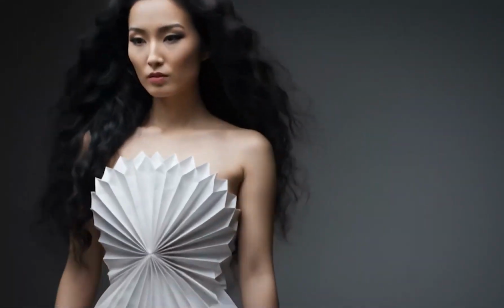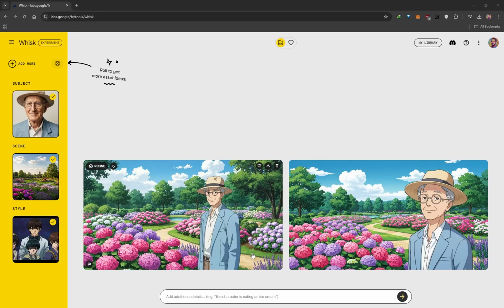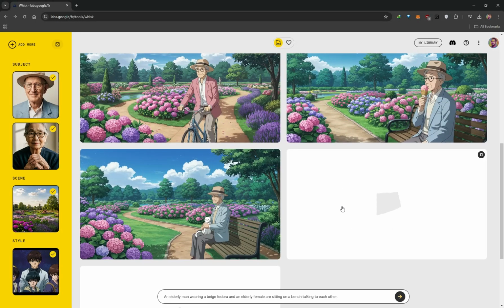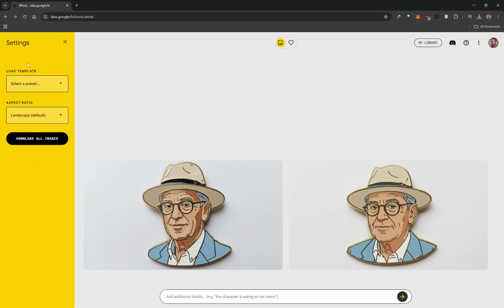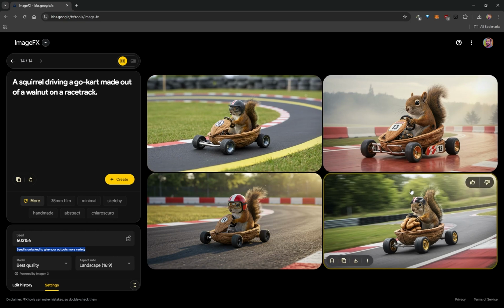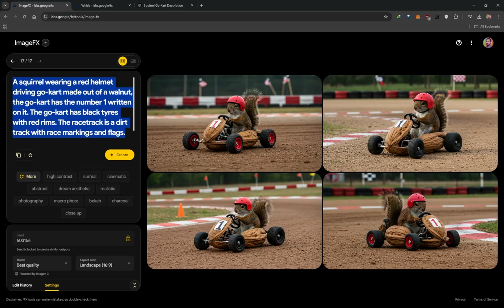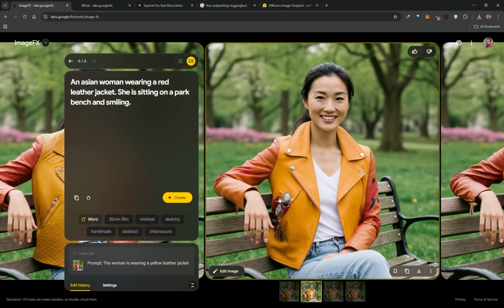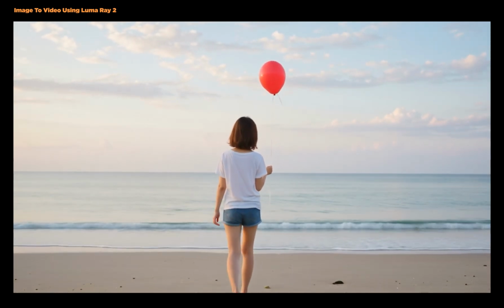Googles Whisk And Imagen 3 - Image Generation, Image Merging And Inpainting - FREE AND UNLIMITED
Googles Whisk and Imagen 3 are now available to 100 additional countries. Right now it's completely free and unlimited. Just sign in with a google account. In this tutorial I'll show you how to use both services and get the most out of it. Enjoy! YOU CAN'T GENERATE VIDEOS WITH WHISK AND IMAGEN 3. THIS TUTORIAL IS FOCUSED STRICTLY ON GENERATING IMAGES.

If this still doesn't work, an alternative method is to activate the VPN in the USA and create a new gmail account with the VPN activated and keep the VPN on. Hopefully that will now allow you to access Whisk and Imagen 3, otherwise you will have to patiently wait for it's release.

0:00 Intro - This Entire Tutorial Is ONLY Focused On Generating Images And Not Video
0:33 If You Still Don't Have Access, Try This
1:23 Google's Whisk
1:37 Subject, Scene And Style
3:05 Give Your Generation More Context For Better Results
3:46 Use Refine To Change Parts Of An Image
4:50 You Can Use More Than 1 Subject Image
5:54 Experiment With More Styles
6:47 Also Try Different Environments
6:55 Roll The Dice And Let The AI Generate Ideas For You
7:27 Use The Templates For More Inspiration
8:05 Click On My Library To See All Of Your Generations With Whisk
8:19 Google ImageFX (Imagen 3)
8:48 How To Use ImageFX
9:31 My Generated Images Using Imagen 3 And How Does Seed Work
10:57 Go To My Library To See All Of Your Generated Images
11:29 Be More Descriptive With Your Prompting For Better Results
13:38 ImageFX Does Include Inpainting - Spoiler - It's Terrible
15:20 A Free Method To Do Outpainting
16:00 Use Imagen 3 To Generate Images In Different Styles
16:57 Imagen 3 Has Strong Censorship
17:28 Outro - Thanks For Watching

Here's the current list of supported countries that can access Imagen 3 and Whisk

Where is it available?

We’re working to bring our tools to as many people as possible. See below for a list of countries the site is currently available in.

American Samoa, Angola, Antigua and Barbuda, Argentina, Australia, Bahamas, Barbados, Belize, Benin, Bhutan, Bolivia, Botswana, Brazil, Brunei, Burkina Faso, Burundi, Cabo Verde, Cambodia, Cameroon, Canada, Central African Republic, Chile, Christmas Island, Cocos (Keeling) Islands, Colombia, Congo-Brazzaville Republic of the Congo, Congo-Kinshasa Democratic Republic of the Congo, Cook Islands, Costa Rica, Côte d'Ivoire, Dominica, Dominican Republic, Ecuador, El Salvador, Equatorial Guinea, Eswatini, Ethiopia, Fiji, Gabon, Ghana, Grenada, Guam, Guatemala, Guinea, Guyana, Heard Island and McDonald Islands, Honduras, Jamaica, Japan, Kenya, Kiribati, Laos, Lesotho, Liberia, Madagascar, Malawi, Malaysia, Mali, Mauritius, Mexico, Micronesia, Mozambique, Namibia, Nauru, Nepal, New Zealand, Nicaragua, Niger, Nigeria, Niue, Norfolk Island, Northern Mariana Islands, Pakistan, Palau, Panama, Papua New Guinea, Paraguay, Peru, Philippines, Puerto Rico, Rwanda, Saint Kitts and Nevis, Saint Lucia, Saint Vincent and the Grenadines, Samoa, São Tomé and Príncipe, Senegal, Seychelles, Sierra Leone, Singapore, Solomon Islands, South Africa, South Korea, South Sudan, Sri Lanka, Tanzania, The Gambia, Tokelau, Tonga, Trinidad and Tobago, Türkiye, Tuvalu, U.S., U.S. Virgin Islands, Uganda, Uruguay, Vanuatu, Venezuela, Zambia, and Zimbabwe.

Whisk (our latest image generation tool) is available in all the countries listed above except for the UK.